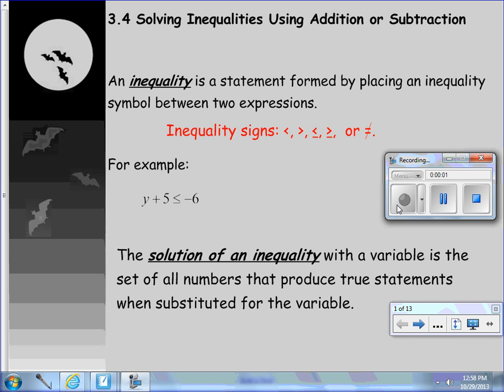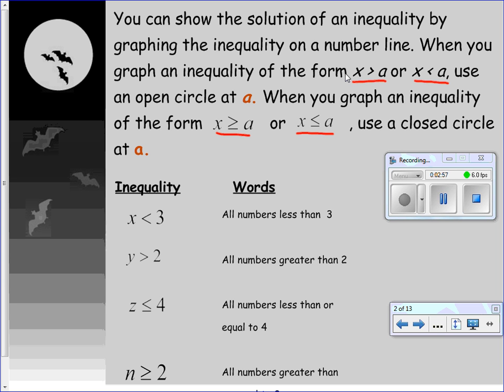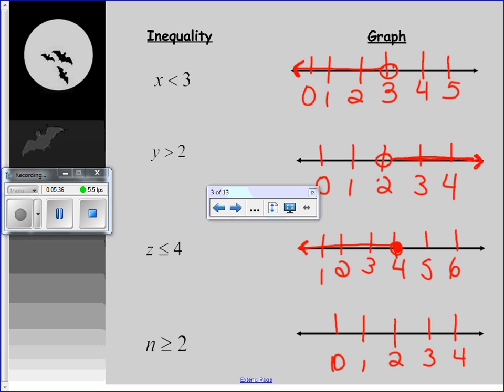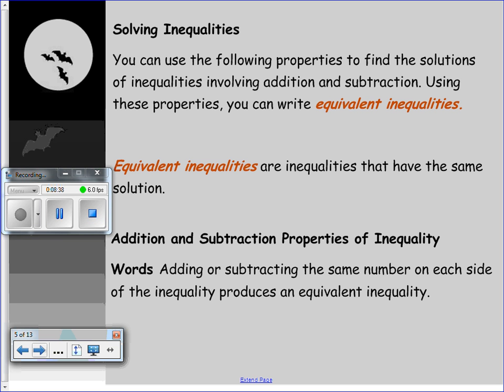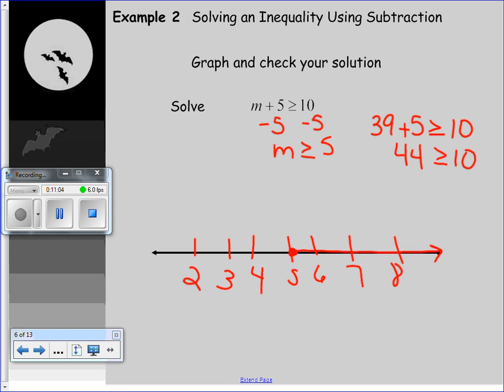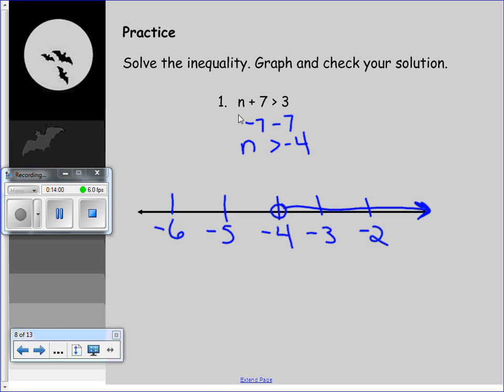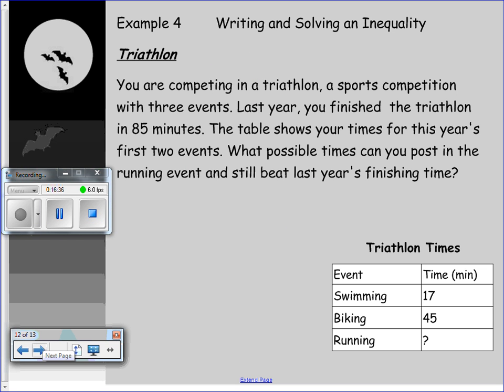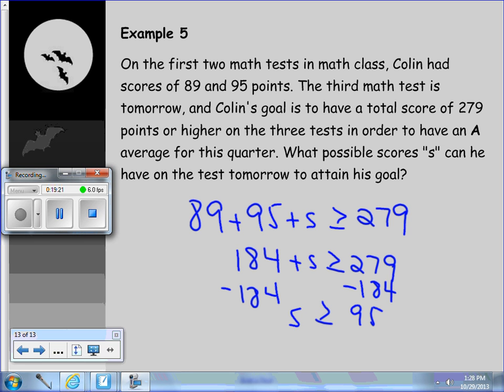3 4 Pre Solving Inequalities Using Addition and Subtraction